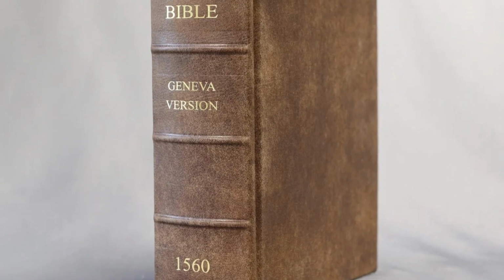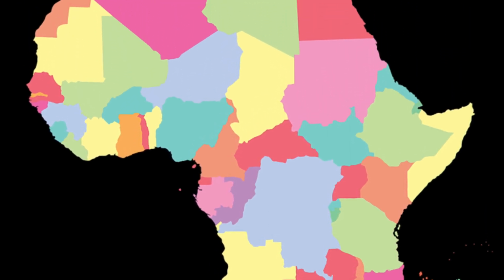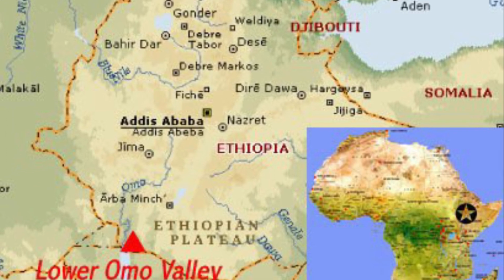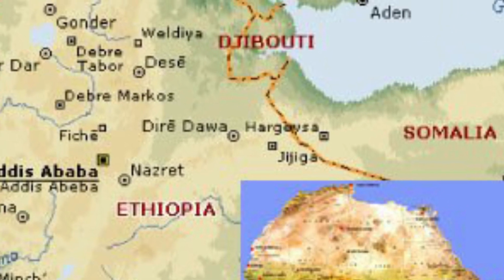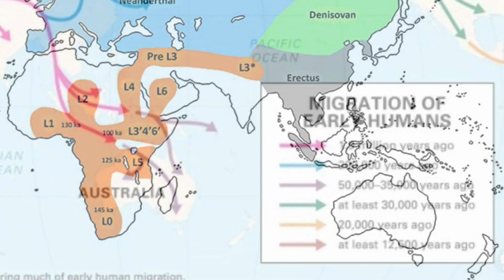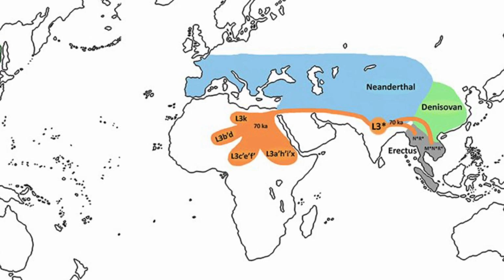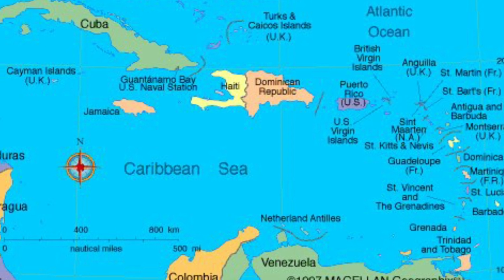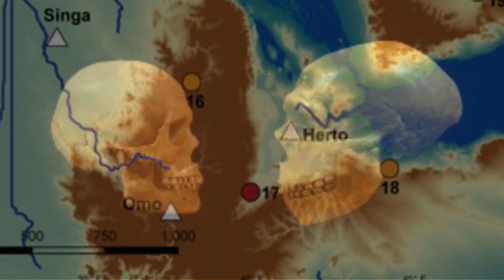Harmony Of Heritage #1: Unveiling Indigenous Israelite and West Indian Seminole Roots: MtDNA Facts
Give thanks!  Thanks for watching 'Harmony of Heritage', unveiling the shared ancestry of the first people of Israel and West Indian Seminoles, which includes all indigenous peoples of the Americas of African descent.  In this introduction, we introduce how humanity was born and was first dispersed based on the latest archaeogenetic research.  Enjoy, in joy!  Peace.

'Misstory of Our Ancestry:  the Saracen Moors' by Morrizon

Sign our Indigenous Rights Petition!

Support our Petition!

MORE BOOKS:
Link below to learn more about:

'How to Start a Business?  A Course in a Book' by Online Pro

The Geneva Bible 1599

MUSIQ BY YAAMORR:
YaaMorr.bandcamp.com

Peace